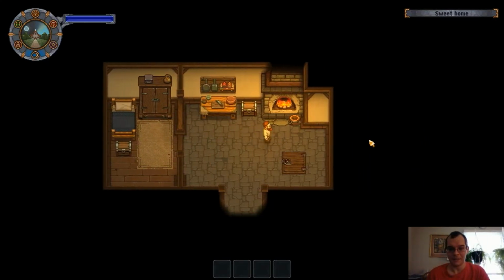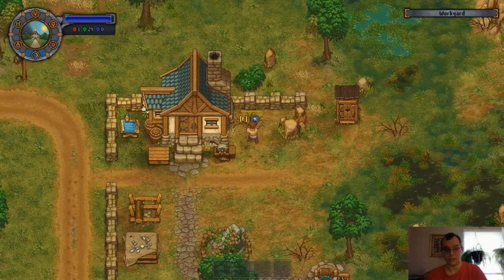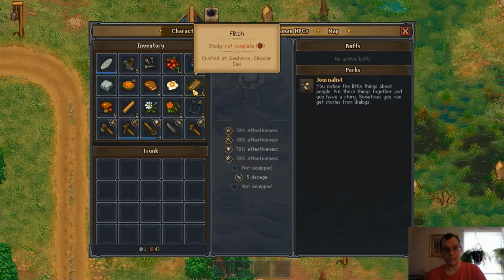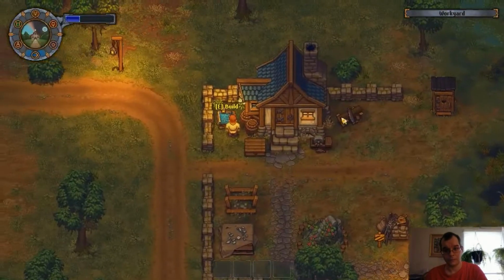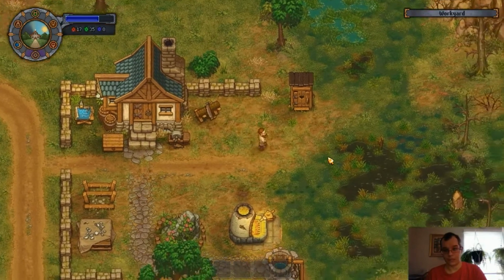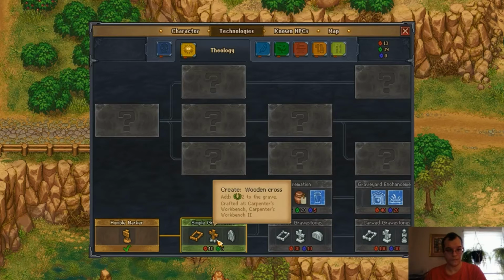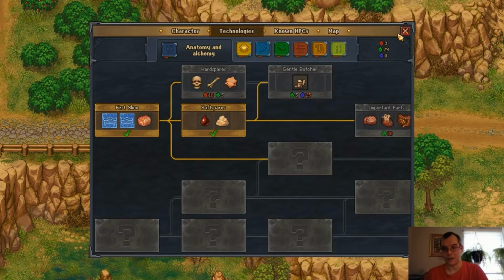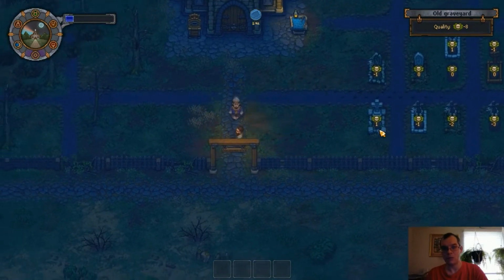Graveyard Keeper #5 Gathering technology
For those passing through, how's it going!

You see something that I should improve on or want to share a funny anecdote, write a comment and don't forget to time stamp it.

I love to stomp around and I'll write some game reviews over